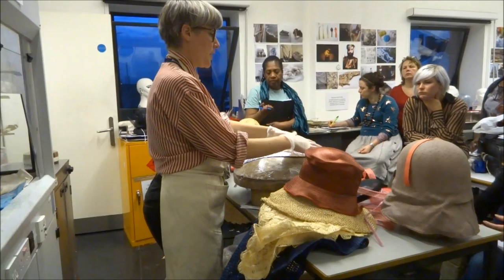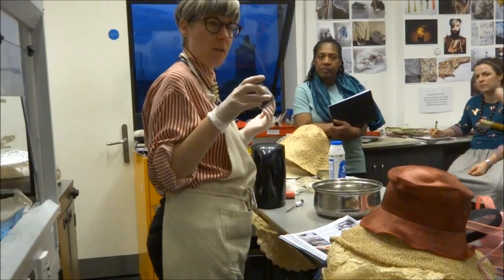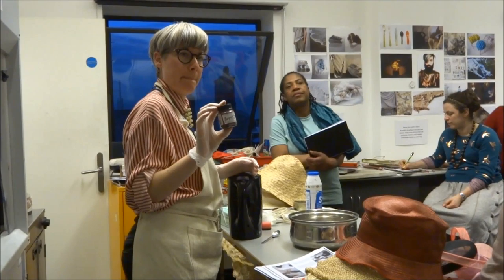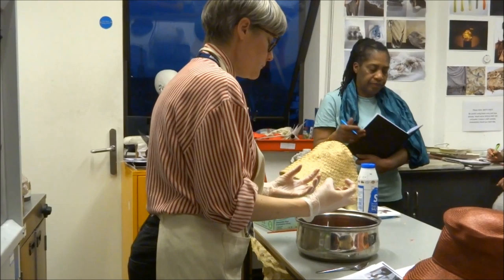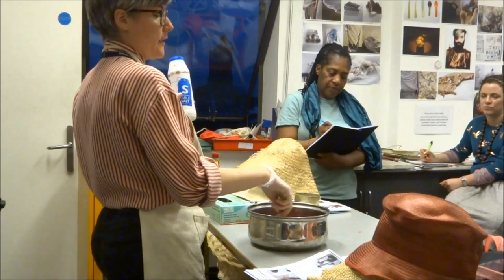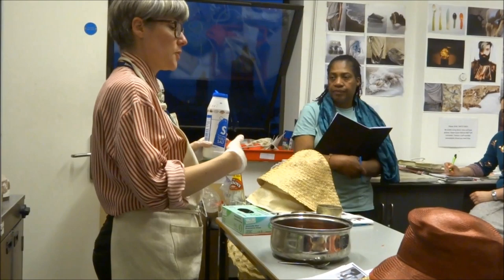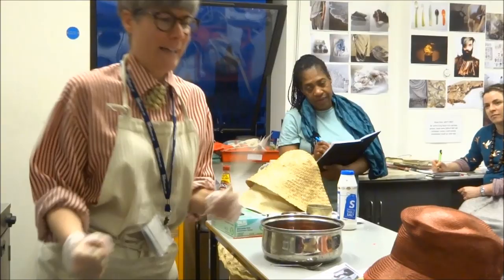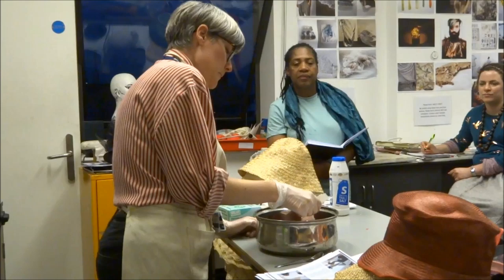How to block sinamay to create your headpiece.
Sally Wright shows us how to use the block, foil and sinamay to create the perfect headpiece